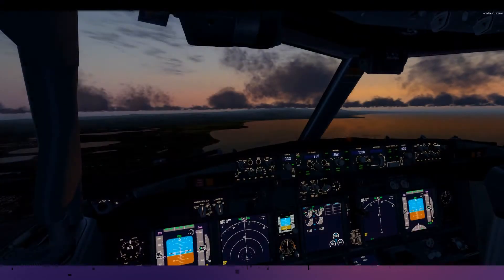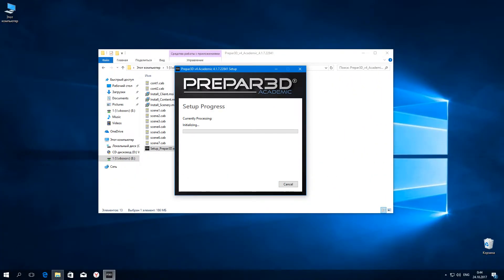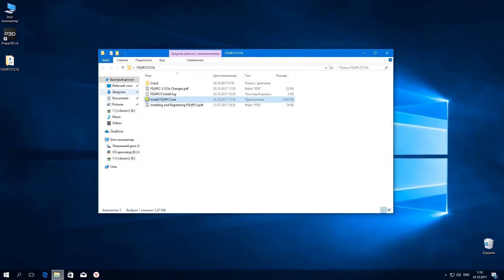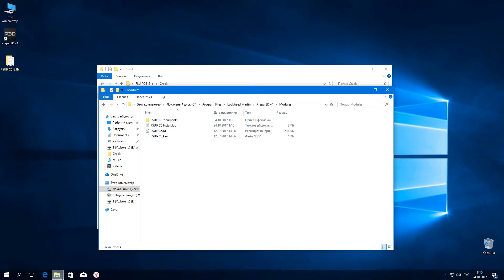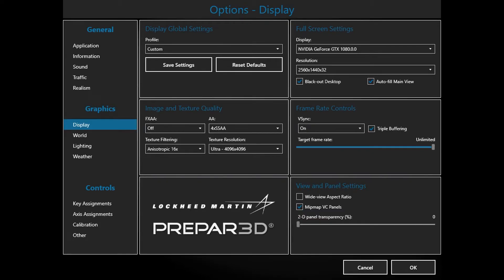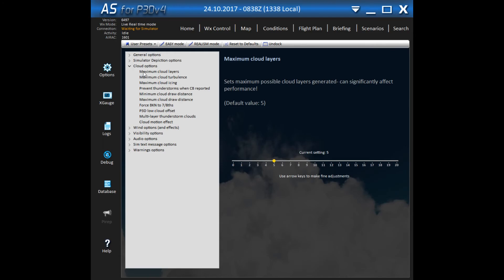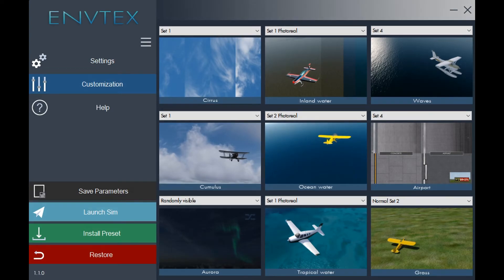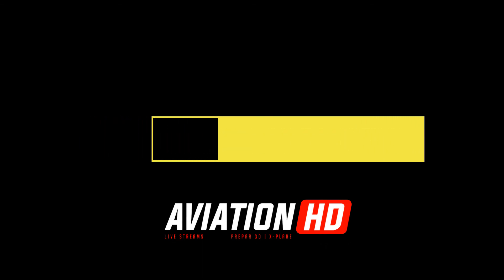Prepar3D v4 settings and configuration tutorial